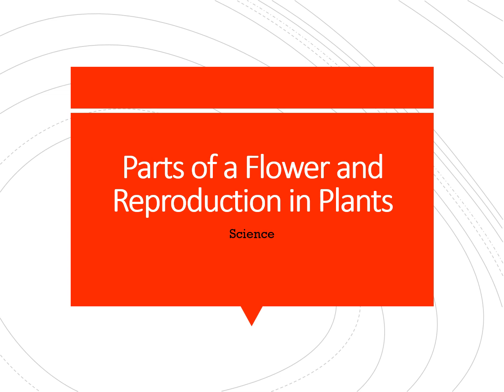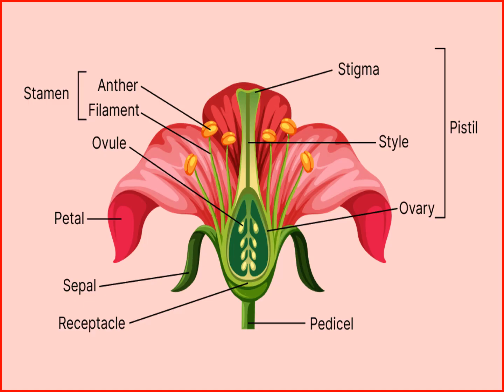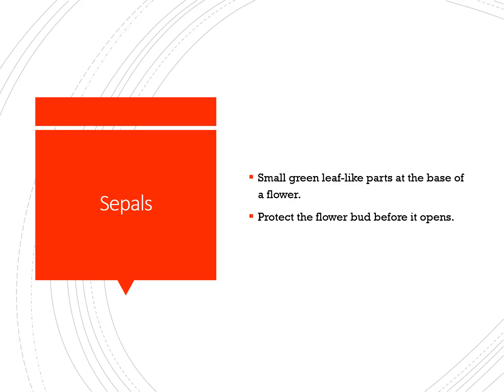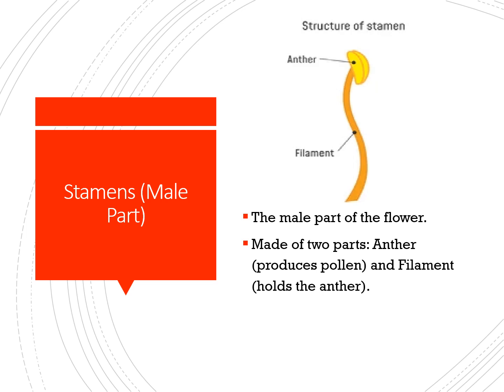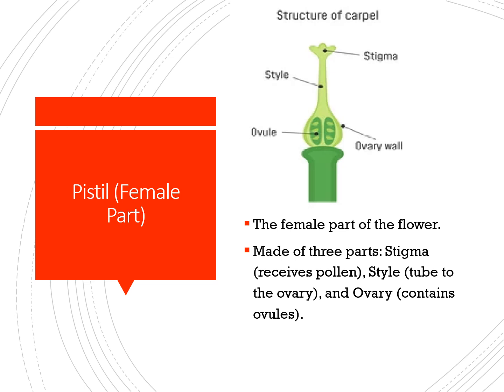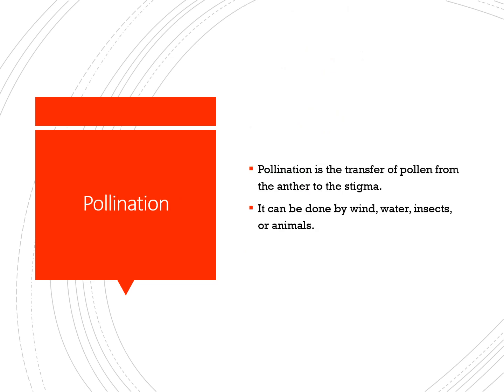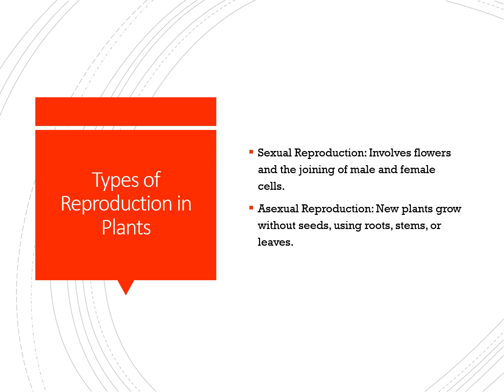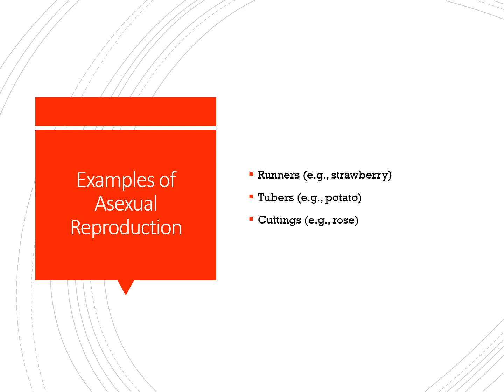Parts of Flower and Reproduction in plants